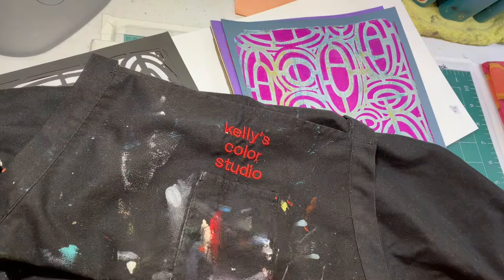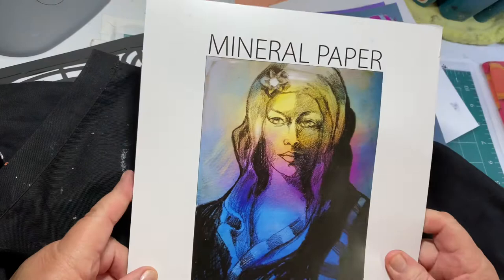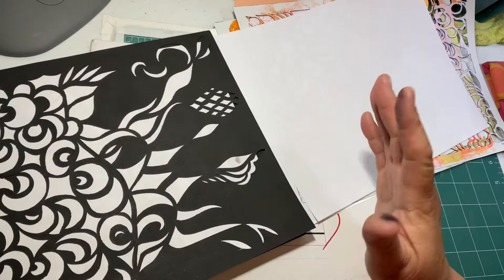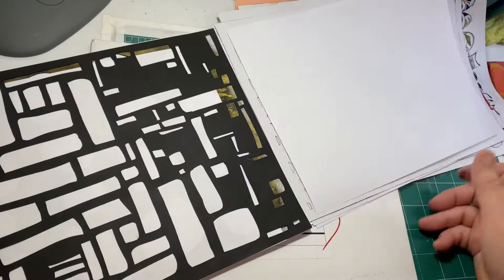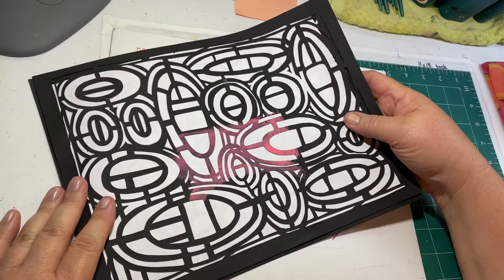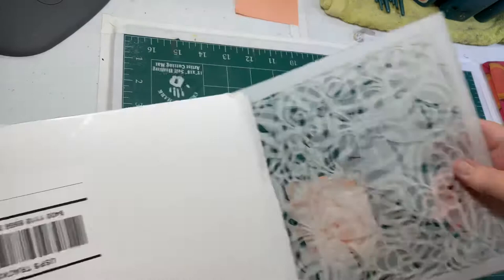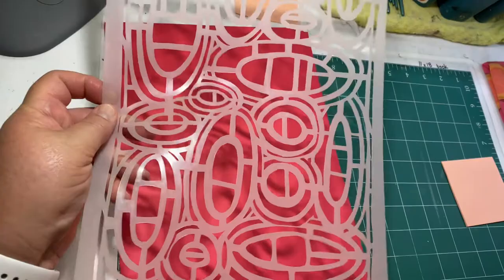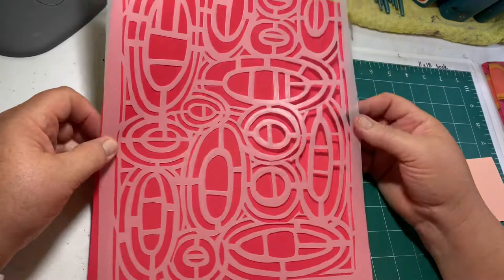The StencilGirl story!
I talk about the process of sending my stencil designs to StencilGirl for approval, and what that process entails. Watch as I open the package with my stencil prototypes for the first time! It’s happening!

There will be more videos on this as the process continues.

kelly’s color studio on Facebook
(To view past works)

Kelly Cameron on Facebook
(To view all past demos, free, look under photos/videos, three years of videos there!)